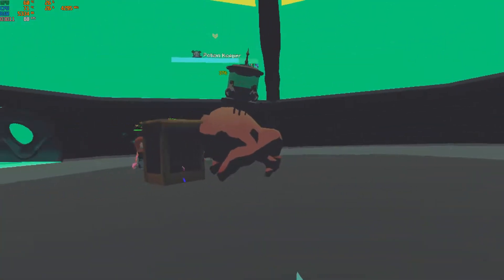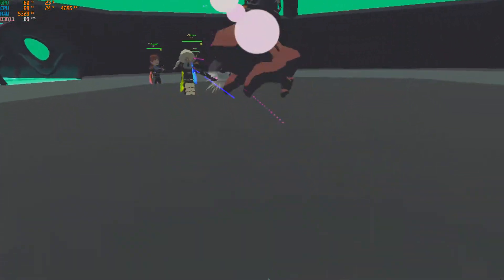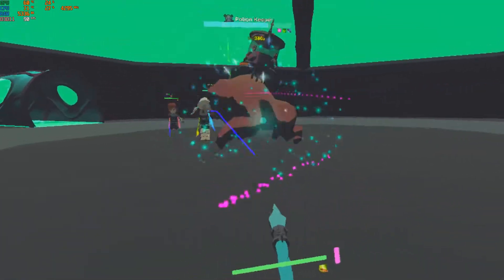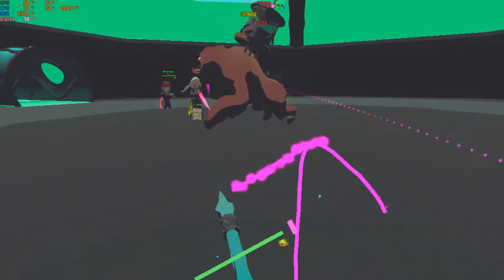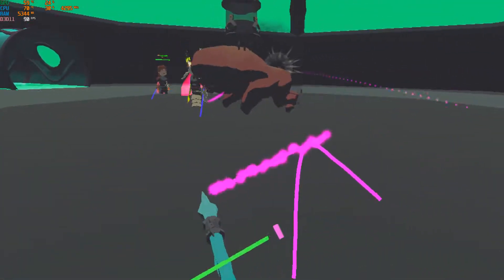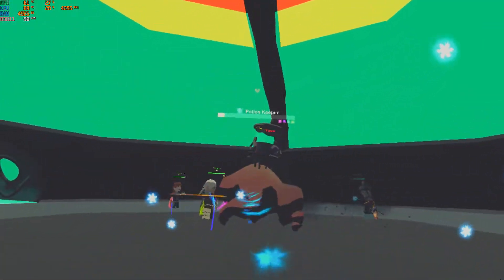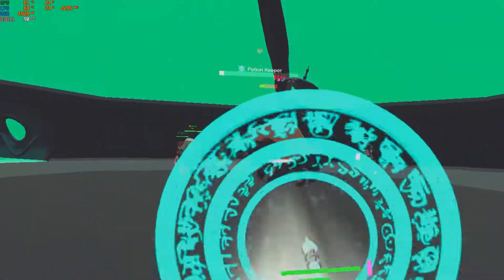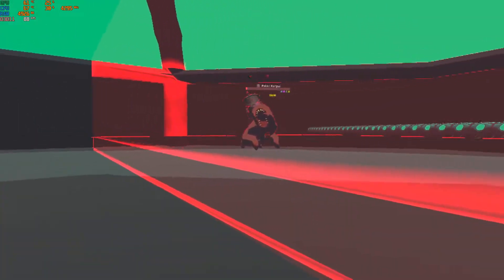OrbusVR Potion Keeper Boss Fight With Nox Fellowship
Nox bringing down Potion Keeper in the Tradu Mines of OrbusVR!

Hardware
i7-8700k
GTX 1070 Gaming x